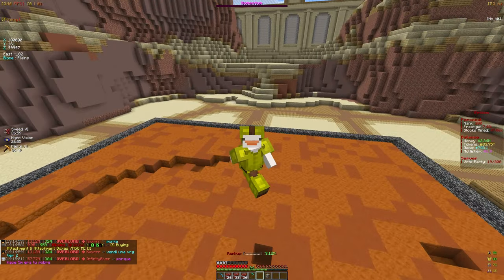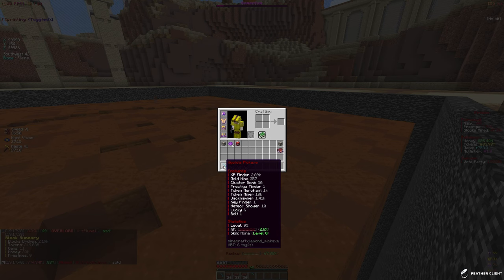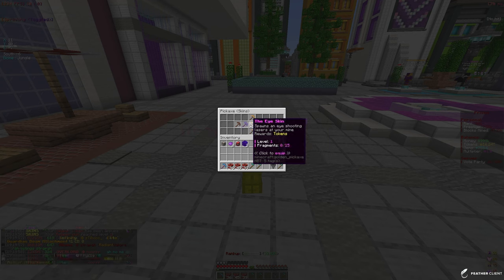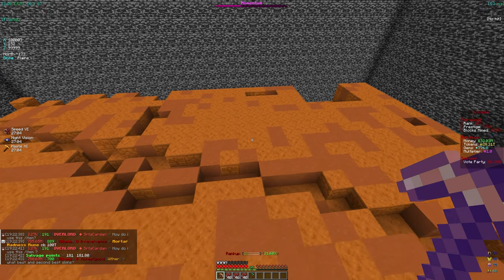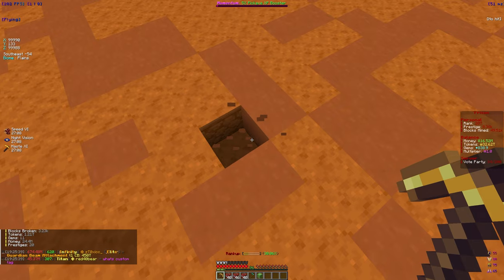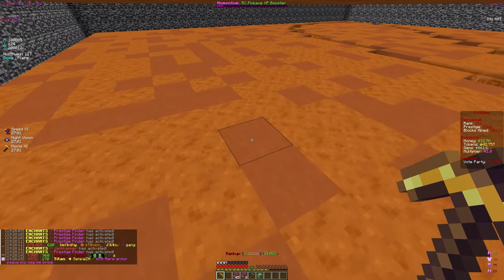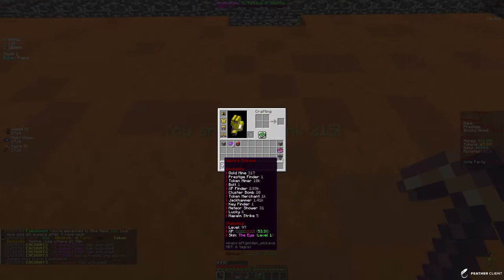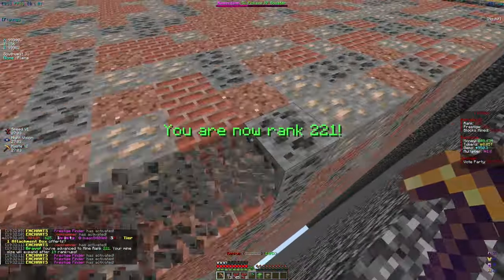INSANE ARMOR UPGRADE MAKES *BILLIONS* on BEST MINECRAFT SERVER! | Minecraft Prisons (AkumaMC)